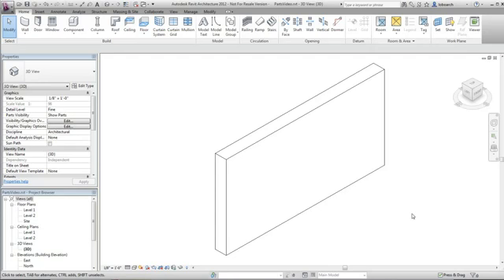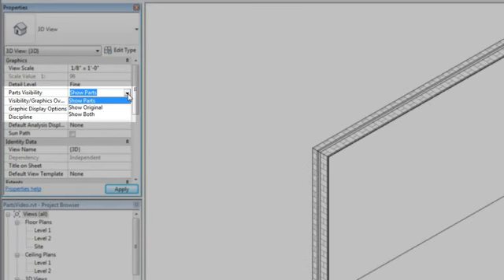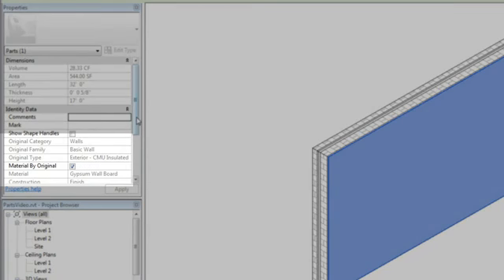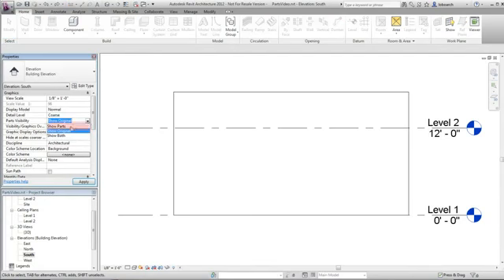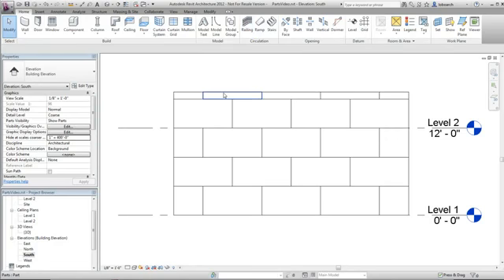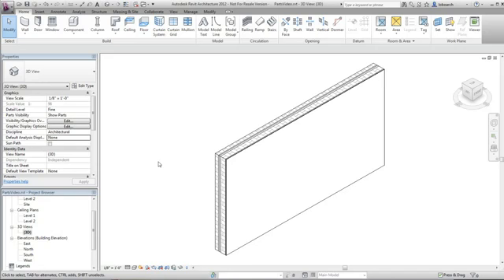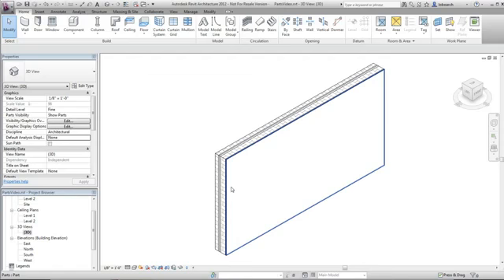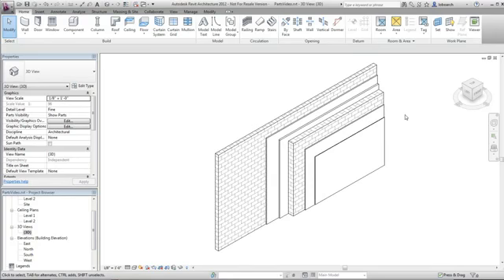Autodesk Revit Creating and Dividing Parts YouTube